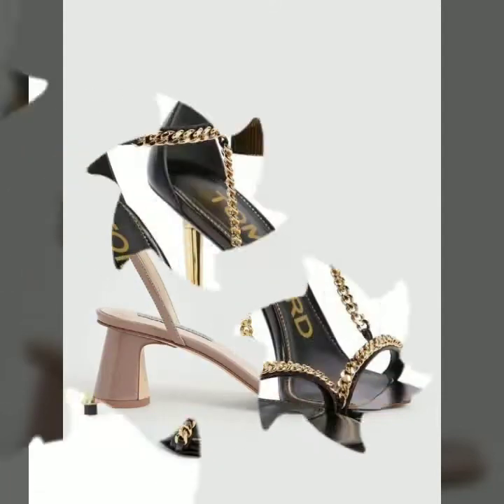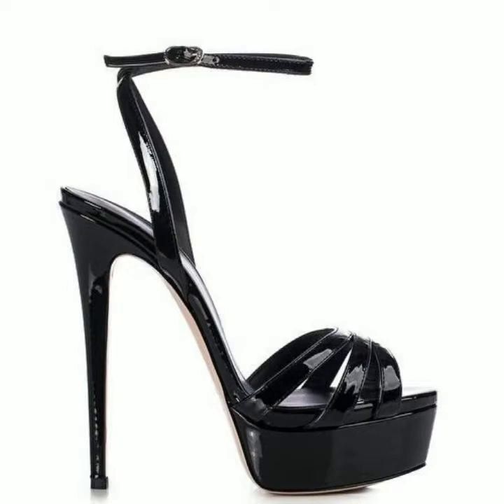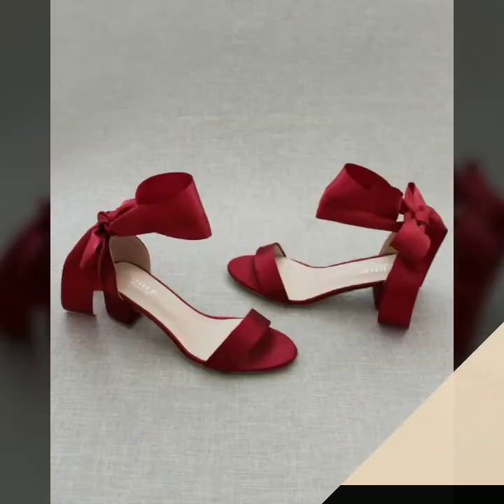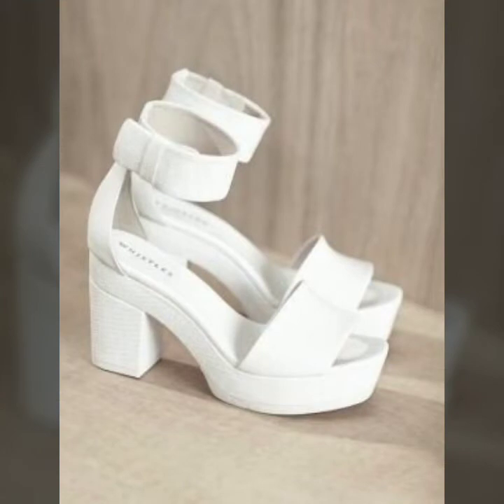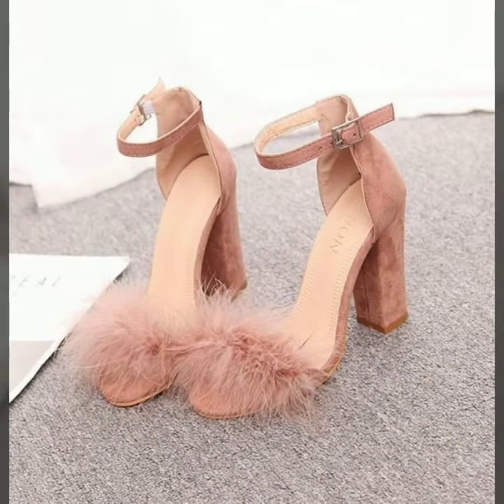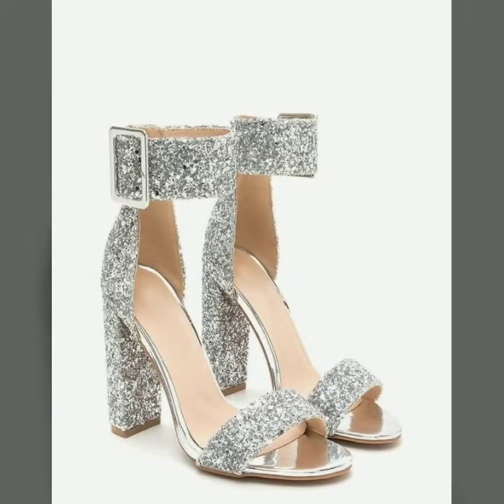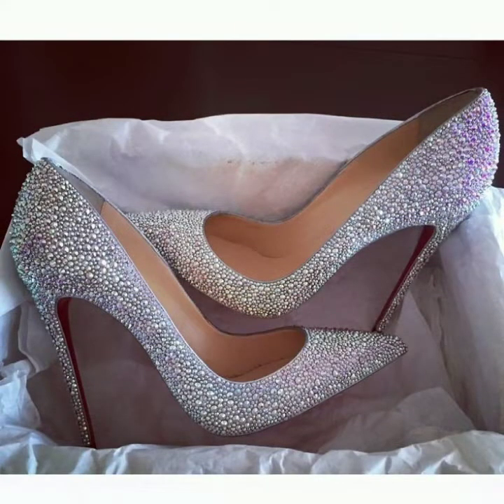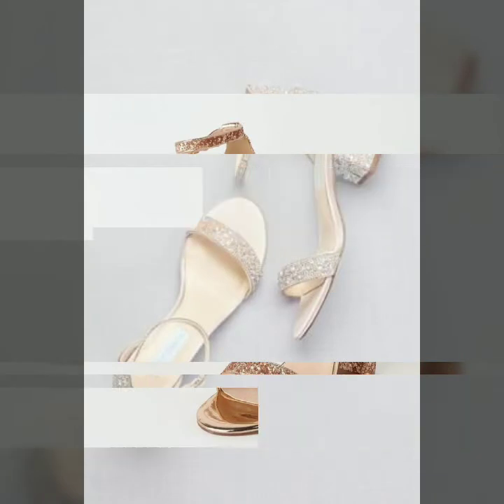Upcoming stylish block heel sandal design